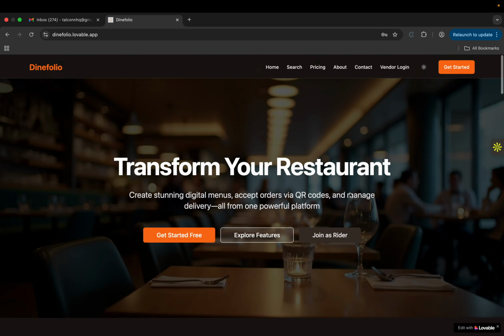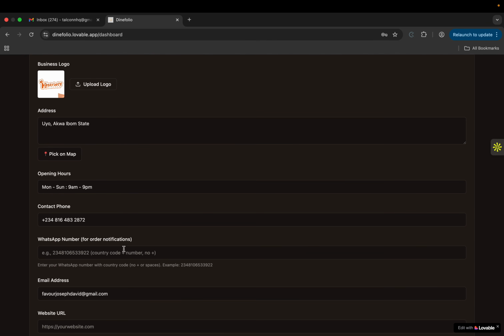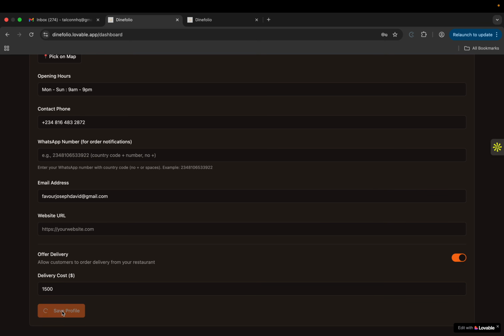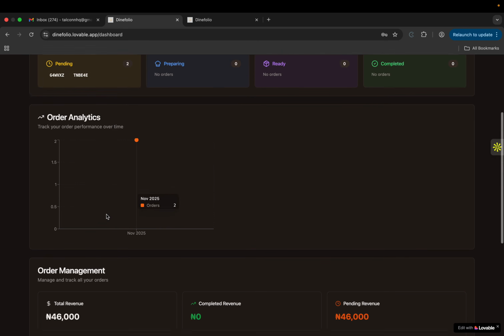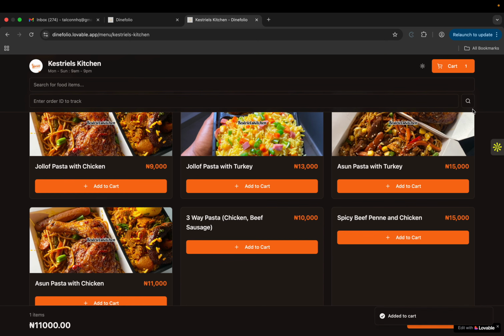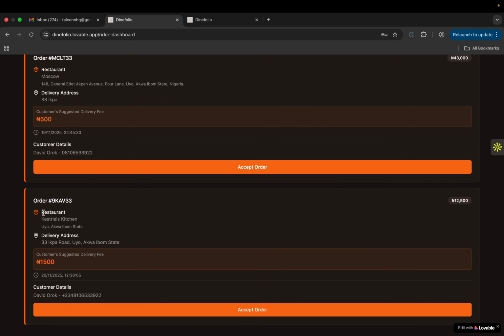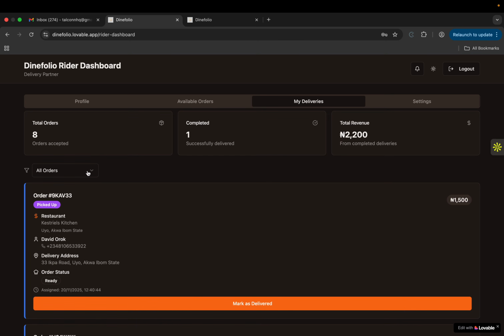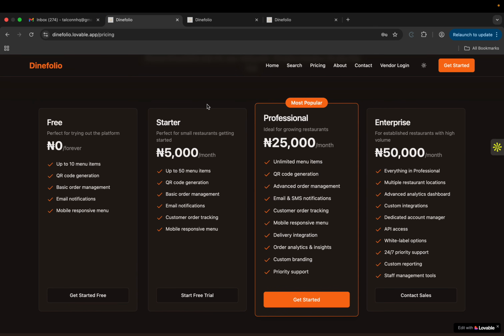Dinefolio Demo for Restaurants/Food Vendors, Customers and Dispatch Riders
Welcome to the official demo of Dinefolio.

What is Dinefolio, and how does it work?
Dinefolio is a digital ordering platform that helps restaurants modernize their ordering experience. Vendors create digital menus, generate QR codes, and customers scan these codes to view menus and place orders directly from their phones. No app download required!

In this video, I’ll walk you through how Dinefolio works from every angle:

✅ Vendor Dashboard
Vendors can sign up, create a full food menu, upload images, update prices, and instantly generate a unique QR code for their restaurant. They can manage orders in real time and track their business performance with ease.

✅ Customer Experience
Customers can scan the QR code or search for a restaurant on the site, explore food menus, customize their orders, choose delivery or table service, and track their order status from preparation to completion.

✅ Dispatch Rider System
Vendors can assign available dispatch riders to deliveries, while customers can see the rider’s details — name, phone number, and photo — and track when their order is handed over.

✅ Admin Panel
Dinefolio comes with a powerful admin panel where the platform owner can monitor all vendors, view menus, manage orders, and even feature selected restaurants on the landing page for more visibility.

Whether you’re a restaurant owner, a no-code creator, or someone exploring how AI can build real products, this demo will give you a clear look at what Dinefolio can do.